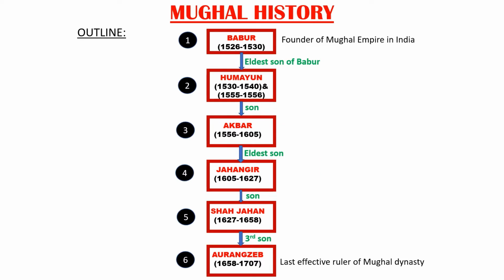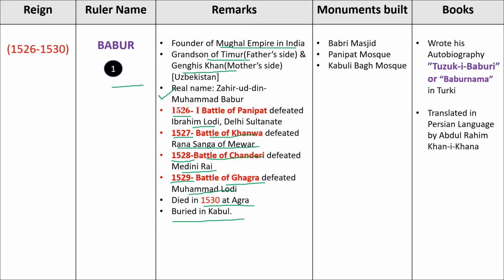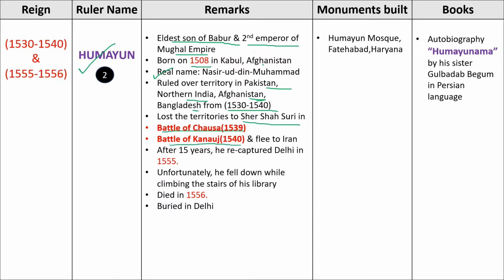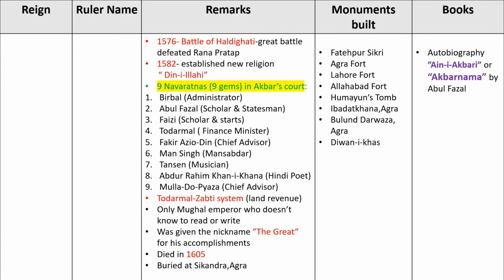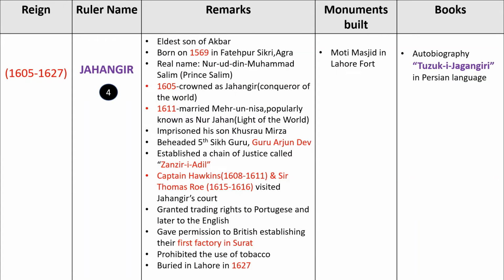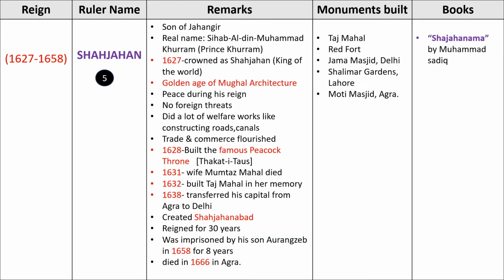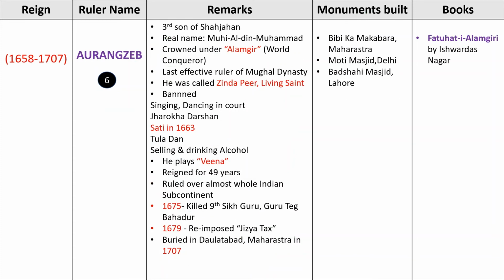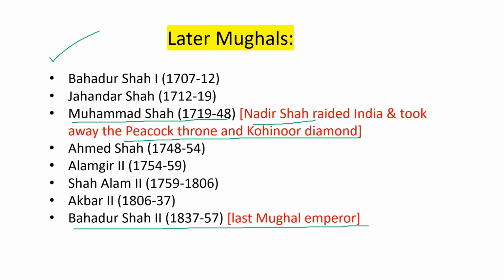MUGHAL HISTORY-DETAILED EXPLANATION WITH ALL IMPORTANT QUESTIONS DISCUSSION FOR UPSC, SSC,RAILWAYS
MUGHAL HISTORY (part-1)
This is an important topic in every competitive exams...if you are preparing for any competitive exams then this is a video for you... In this video,  I have briefly explained the story behind Mughal History and discussed all important questions that were sked in previous question paper... I assure you  that this video will guide you in your preparations...

Pour your suggestions as well...
You are welcomed to comment the topic of your interest !!
QUIZ FOR YOU..